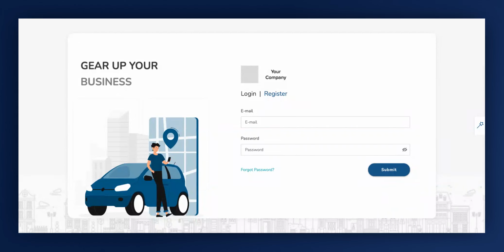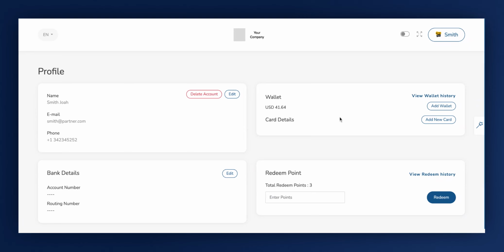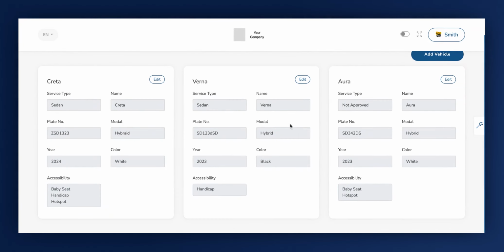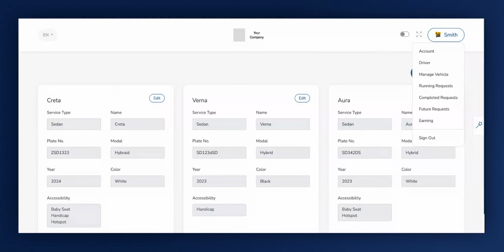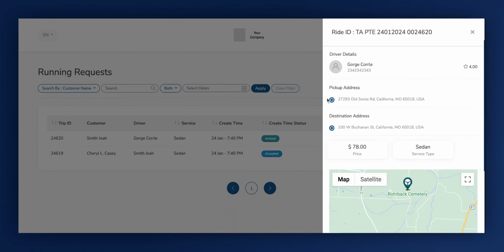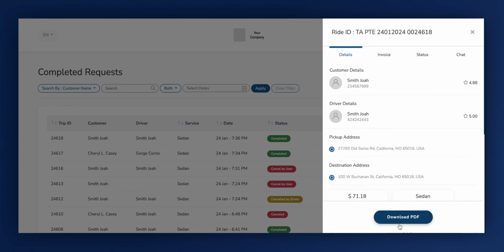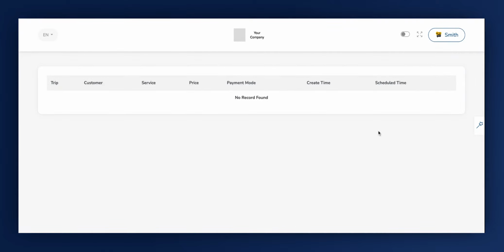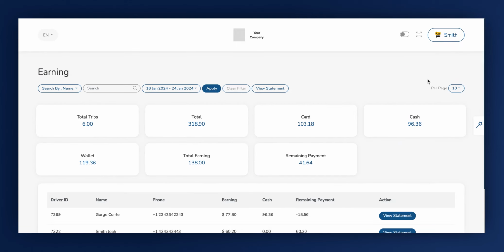Partner Panel - Overview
Gain a comprehensive understanding of the partner panel's features and functionalities with our detailed overview tutorial.